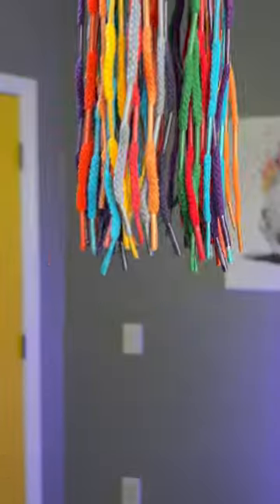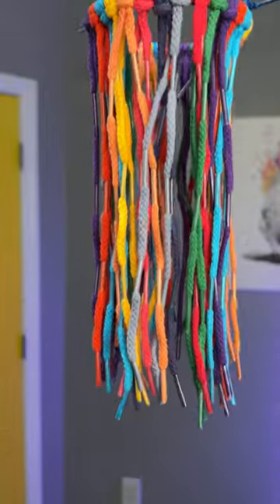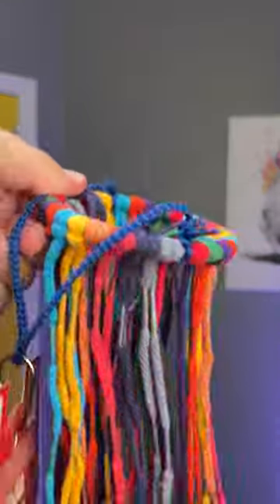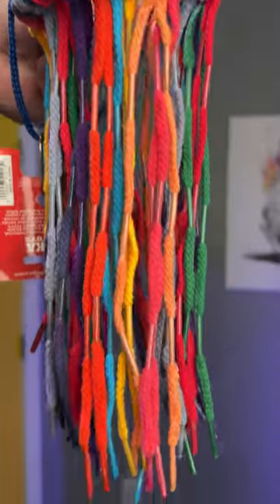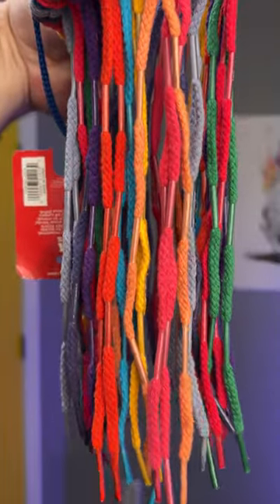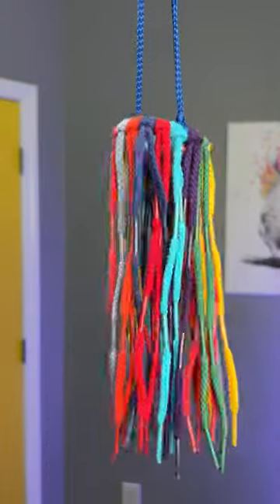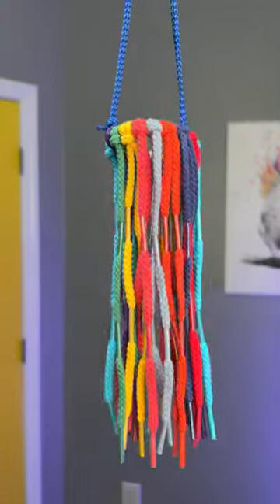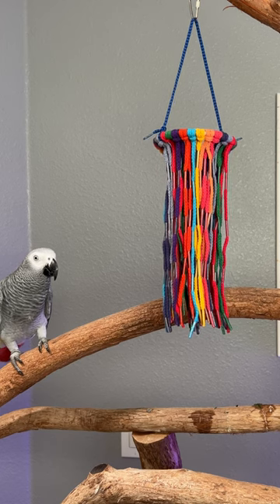Aglet Heaven Bird Toy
This bird toy is made with many layers of a soft, colorful cotton bird-safe shoelace! At the top of the toy is a quick link attachment for fast hanging right out of the package. A bright cotton shoelace is dangling from the quick link connector and supports the central ring of the bird toy. The toy ring has been completely covered with soft, colorful cotton shoe laces. These shoelaces are strung over and through a hole and then hang down side by side in a circular formation following the shape of the ring. Each shoelace has multiple plastic aglets on its length and at its end. These aglets feel wonderful in beaks and feet and help make the shape of the bird toy more fun. Your pet will have a blast exploring the inside, checking out the different laces, marveling at how they fall and tumble, and tugging and pulling on the soft cotton. This bird toys bright colors make it stand out in any cage, and easy to play with design makes it perfect for pets of all ages and abilities.

 The 51213 Large Aglet Heaven is 100% bird safe and weighs and measures approximately:

Height from quick link to the bottom of toy: (14) inches

Ring diameter: (4) inches or (4) inches

Weight: under (4) ounces

 The 51214 Small Aglet Heaven is 100% bird safe and weighs and measures approximately:

Height from quick link to the bottom of toy: (8) inches

Ring diameter: (2) inches or (2) inches

Weight: under (3) ounces

 Super bird enticing colorful toy.

Lots of bird-safe lively lace.
Fun to grab with beaks and feet.
100% bird safe.